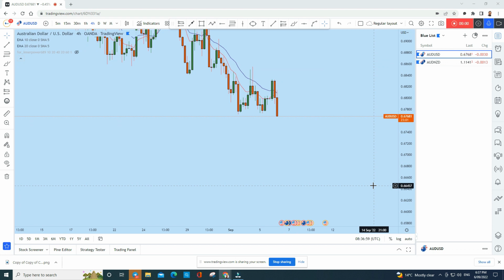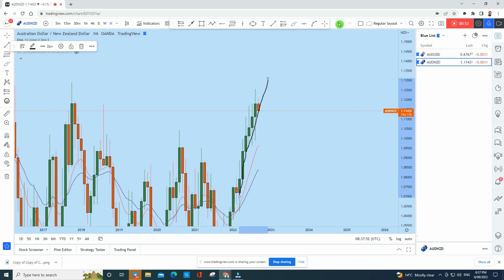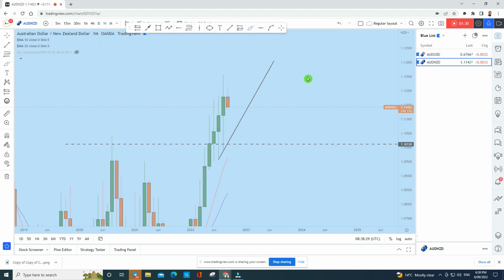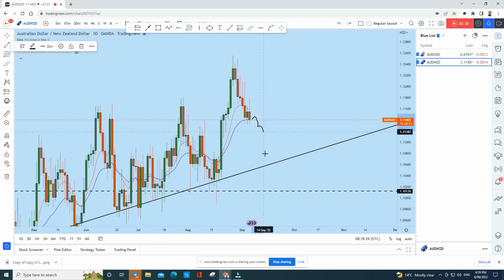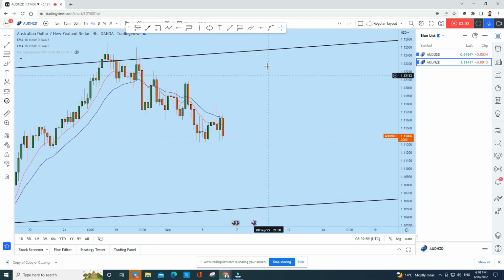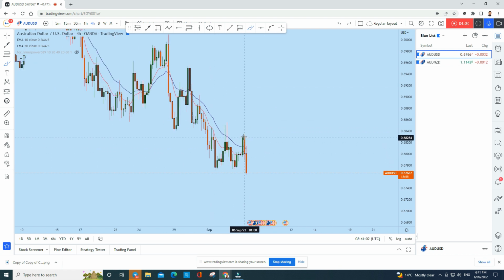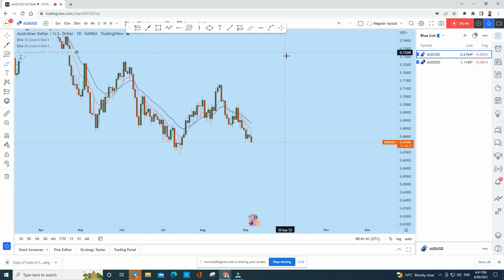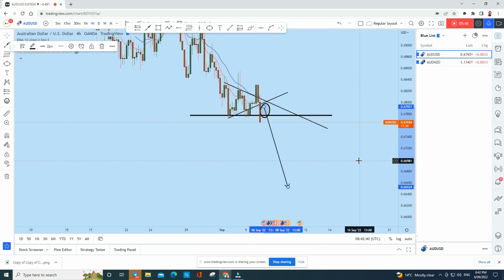AUDUSD and AUDNZD Analysis Today : Trend Trading Strategy